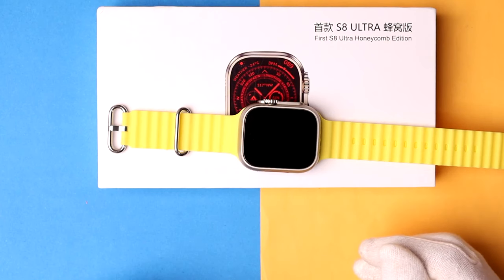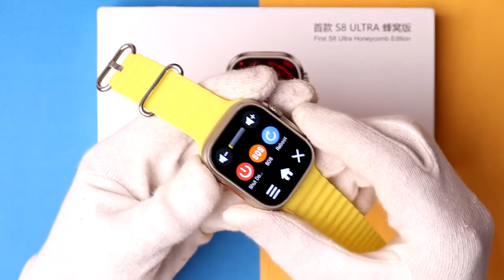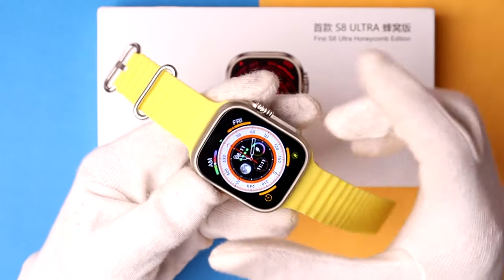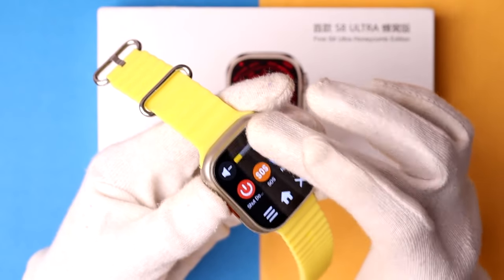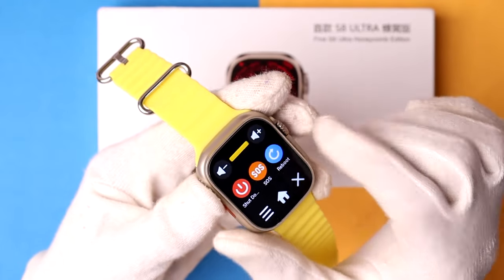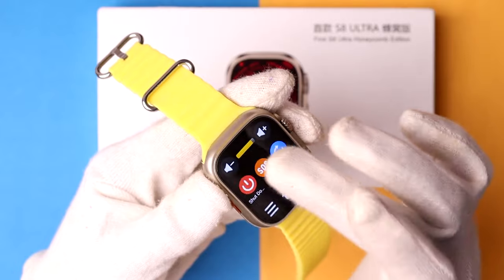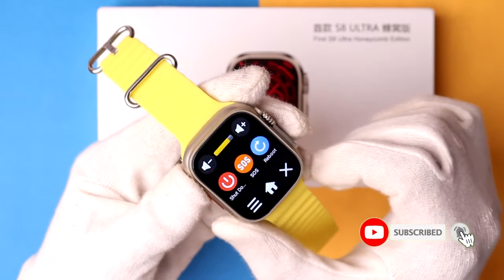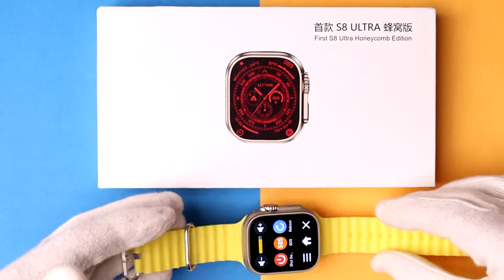How to Control the Volume Of S8 Ultra Smart Watch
In this Video I want to show you How to Control the Volume Of S8 Ultra Smart Watch.